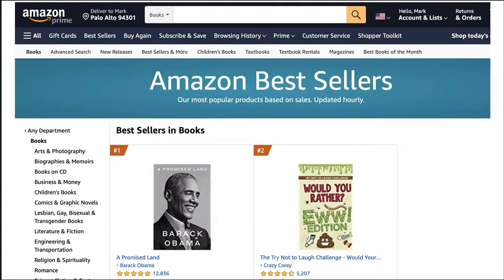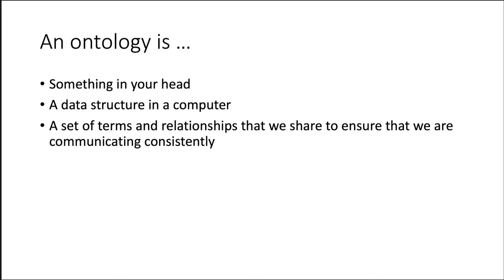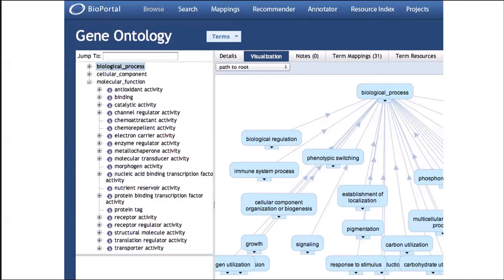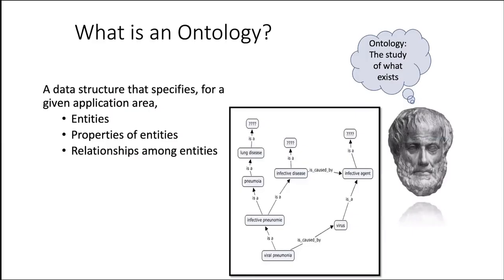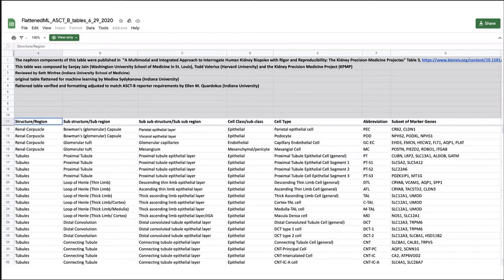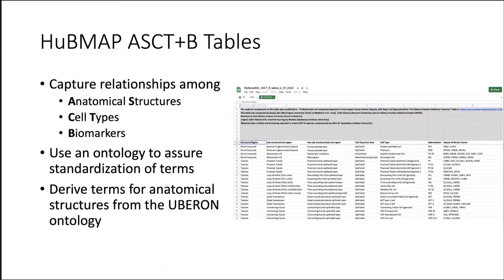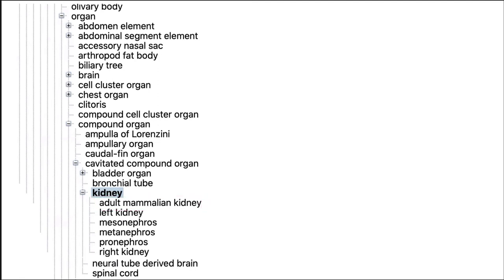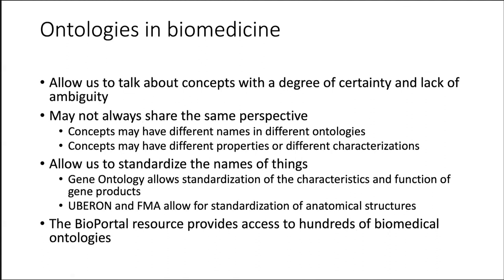An Introduction to Ontologies by Mark Musen, Stanford University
To access all Visible Human MOOC materials and exercises, register for free at HuBMAP Visible Human MOOC (VHMOOC)

References
Bodenreider, Olivier, and Robert Stevens. 2006. "Bio-Ontologies: Current Trends and Future Directions." Briefings in Bioinformatics 7 (3): 256–275.

Mathews, Anna W. 2011. "Walked Into a Lamppost? Hurt While Crocheting? Help Is on the Way." The Wall Street Journal, September 13, 2011.

Musen, Mark A. 2015. "The Protégé Project: A Look Back and a Look Forward." AI Matters 1 (4): 4-12.

Vanopstal, Klaar, Robert Vander Stichele, Godelieve Laurey, and Joost Buysschaert. 2009. "Vocabularies and Retrieval Tools in Biomedicine: Disentangling the Terminological Knot." Journal of Medical Systems 35 (4): 527–543.